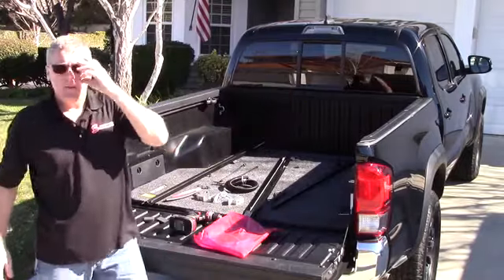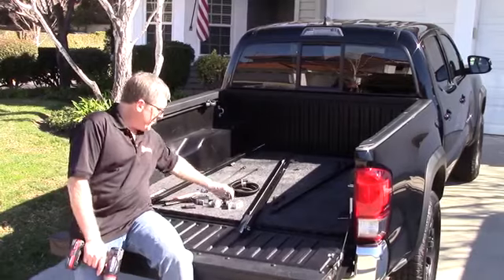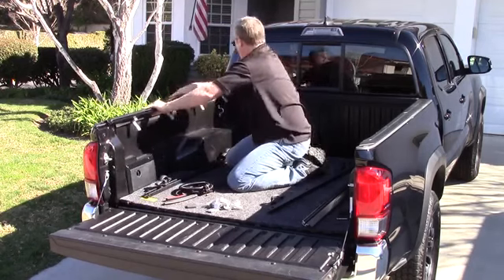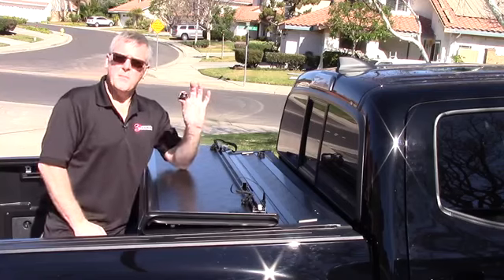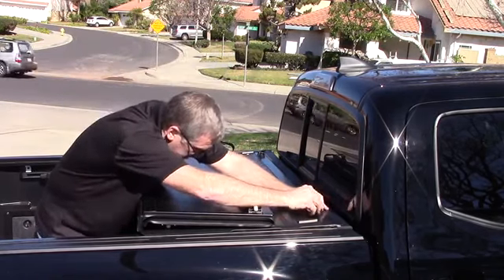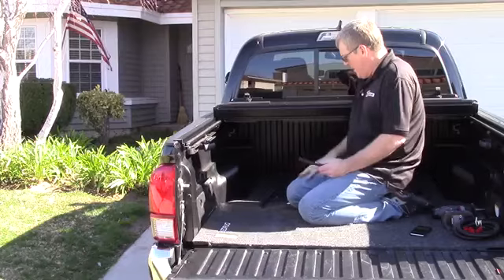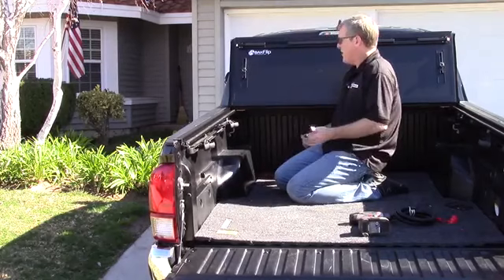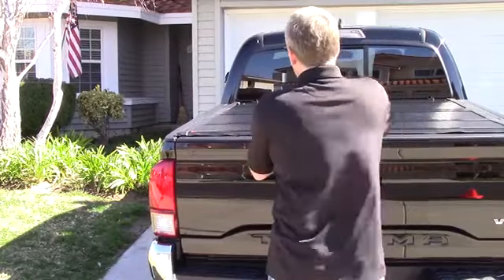BakFlip installation on 2016 Toyota Tacoma(BAK226426)